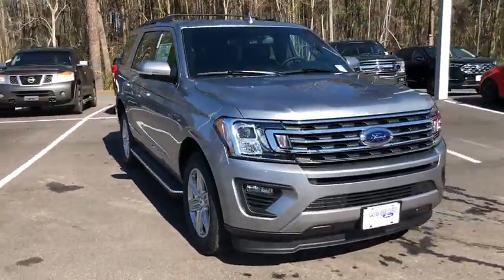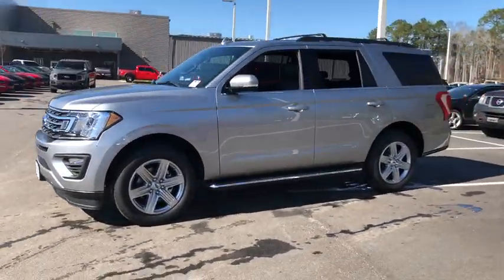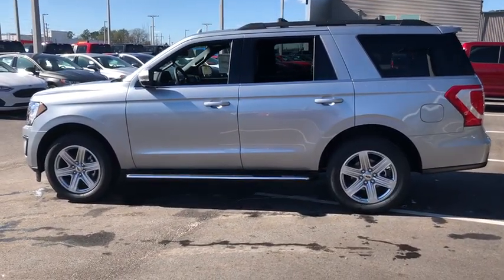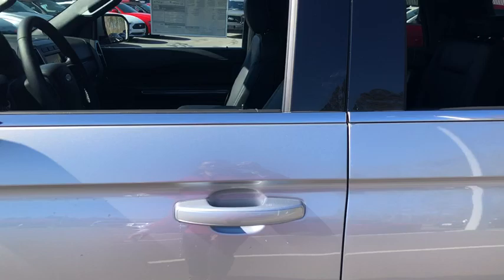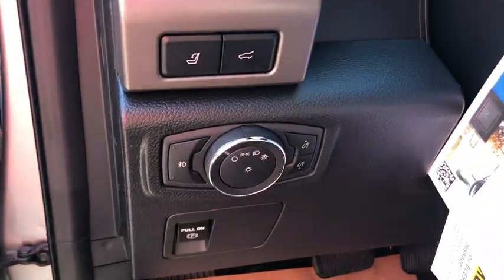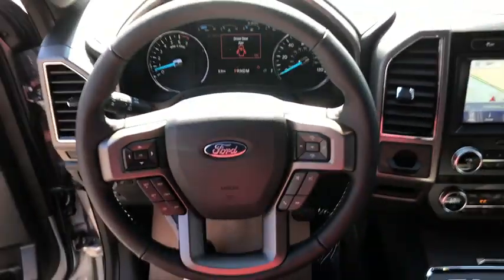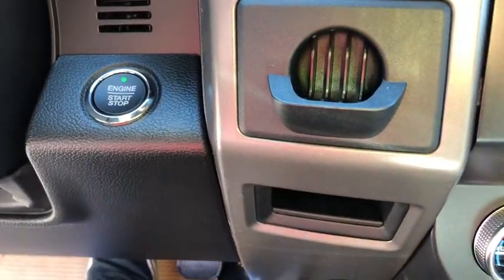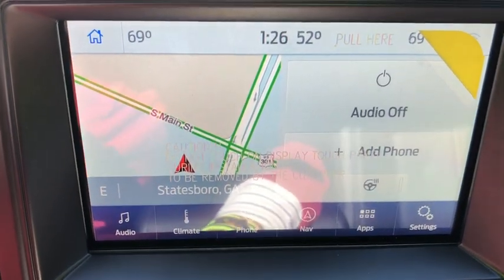2020 Ford Expedition Statesboro, Metter, Augusta, Dublin, Claxton, GA SEX0011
Silver New 2020 Ford Expedition available in Statesboro, Georgia at J.C. Lewis Ford Statesboro. Servicing the Metter, Augusta, Dublin, Claxton, GA area.

Iconic Silver Metallic 2020 Ford Expedition XLT 202A RWD 10-Speed Automatic EcoBoost 3.5L V6 GTDi DOHC 24V Twin Turbocharged Bluetooth Hands-Free Calling, FordPass Connect 4G WiFi HotSpot, 110V/150W AC Power Outlet, 1st & 2nd Row Floor Liners, 2 Smart Charging USB Ports In 3rd Row, 2nd Row ActiveX Captains Chairs w/Armrest, 3rd Row Power-Folding Head Restraints, 3rd Row Vinyl Seat, ActiveX-Trimmed 1st & 2nd Row Seats, Advanced Security Pack, Auto High-beam Headlights, Automatic Temperature Control, Black Roof Rail Crossbars, Blind Spot Sensor: Ford Co-Pilot360 - Blind Spot Information System (BLIS) warning, Cargo Package, Chrome Platform Running Boards, Equipment Group 202A, Front Dual Zone A/C, Front Fog Lights, Hands-Free Foot-Activated Liftgate, Heated Steering Wheel, Heated/Ventilated Front Seats, Intelligent Access, Panoramic Vista Roof, Power Tilt/Telescopic Steering Wheel, Power-Folding Heated Body-Color Power Mirrors, Rear Parking Sensors, Remote Start, Reverse/Backup Camera, Reversible Cargo Mat, Santa Cruz Vinyl-Wrapped Center Console Side Rails, SiriusXM Satellite Radio, SYNC 3 Communications & Entertainment System, Uplevel Instrument Panel Cluster, Voice-Activated Touch-Screen Navigation System, Wheels: 20 Luster Nickel-Painted Aluminum, Wireless Charging Pad. Price does not include Tax, Title and License fees; Price does include: $500 - Ford Credit Retail Bonus Customer Cash. Exp. 03/31/2020 $500 - Retail Customer Cash. Exp. 03/31/2020